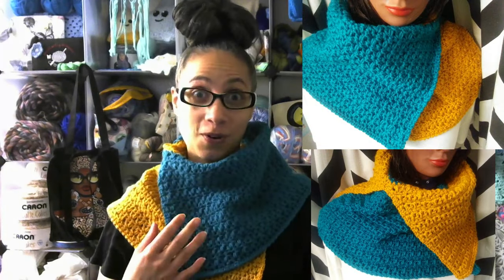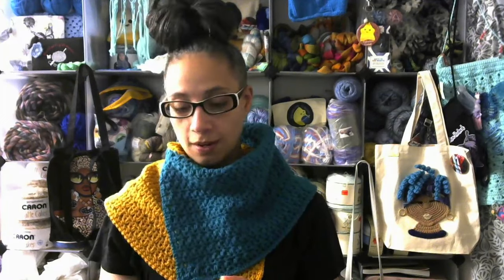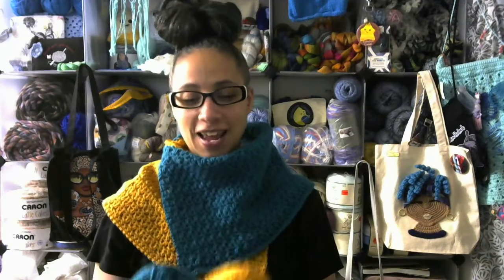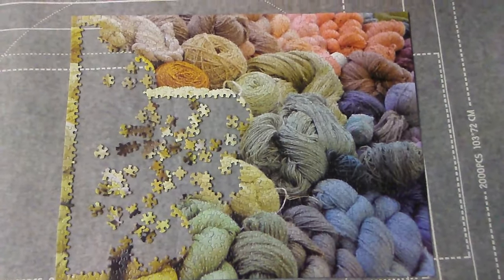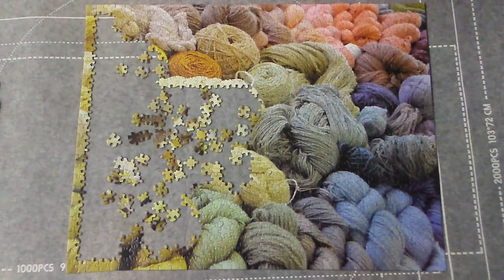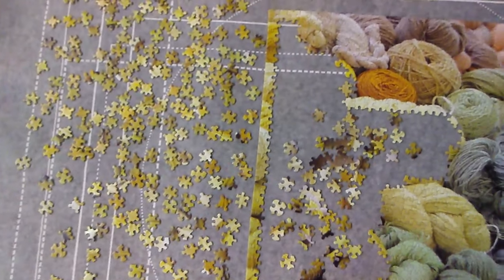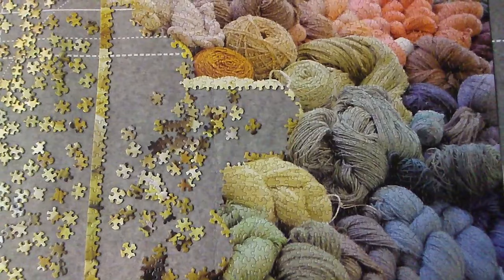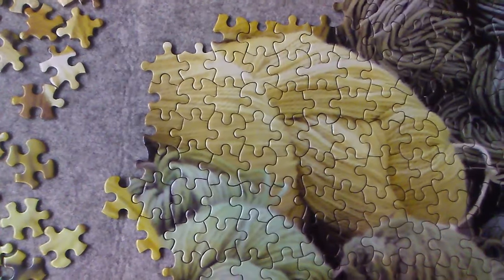P & K's Puzzle Play VEDA Day 20 .19 New Hot🤩 Pattern and How to Get It!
Hello in this video I share about a new collaboration I will be participating in along with Katrina@MindfulCraftsMore  for the month of August. Also Dana  of Creatively Created Crochet - Triple C is sharing her progress.

Rules:
Must be 18 or older
Must give this video a thumbs up👍🏽
Must have a valid U.S. address to receive prize
Must have key word in your comment for each video in the series
I will pick 1 winner two weeks after P&K's Puzzle Play is complete
Winner will have 7 days to claim their prize (once announced)